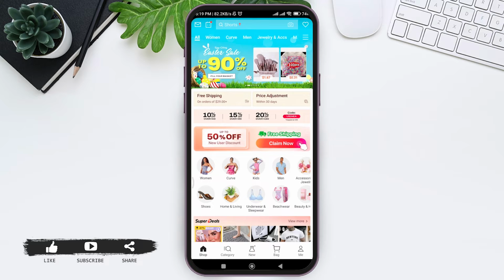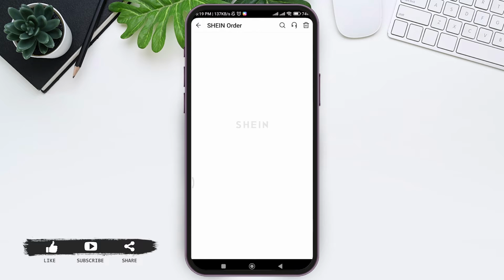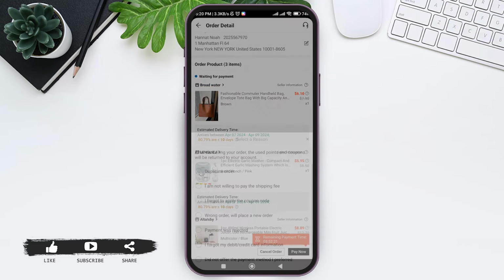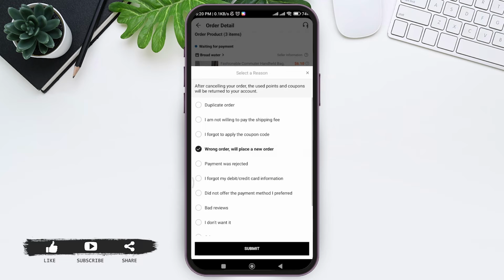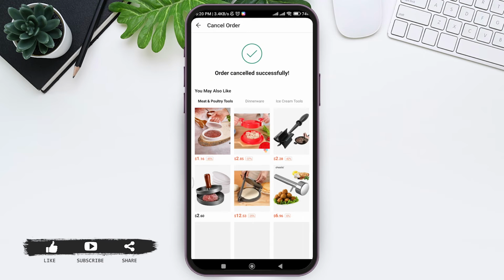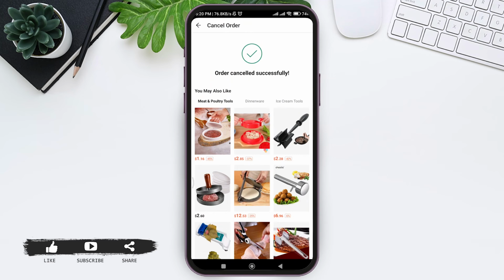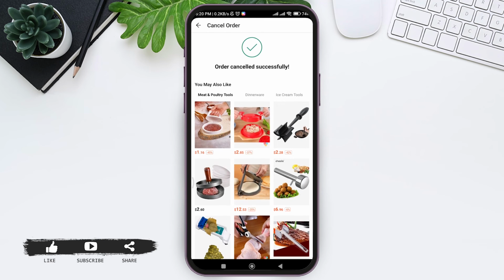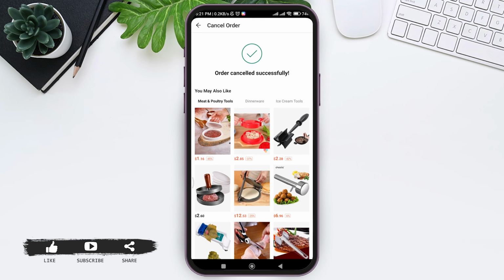How To Cancel An Order On Shein 2024 | Shein Order Cancellation Tutorial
Learn how to cancel an order on Shein with this step-by-step tutorial. Whether you've changed your mind about a purchase or need to modify your order, this guide will walk you through the process of canceling an order on Shein's platform.